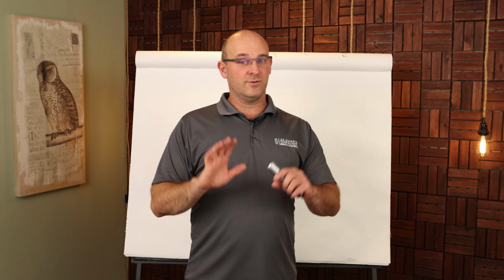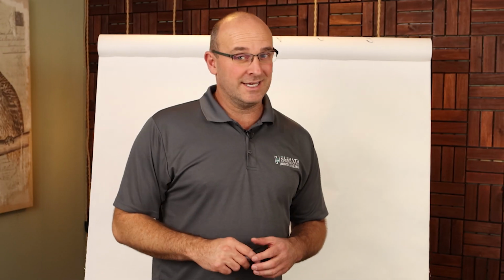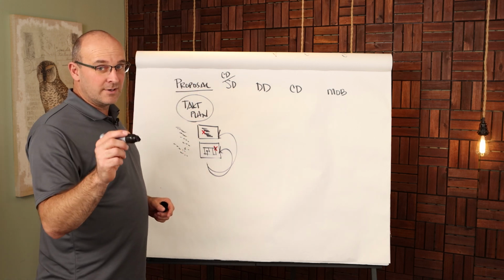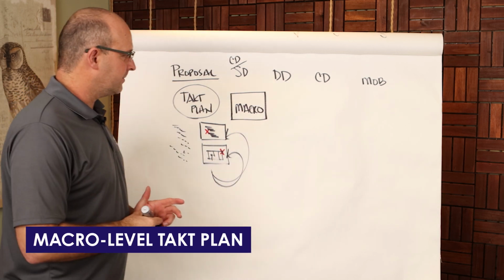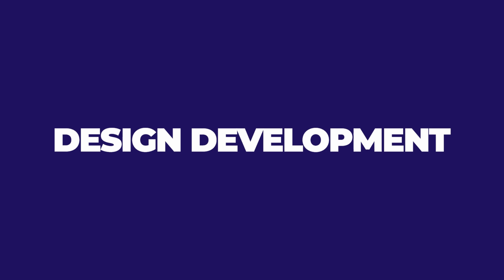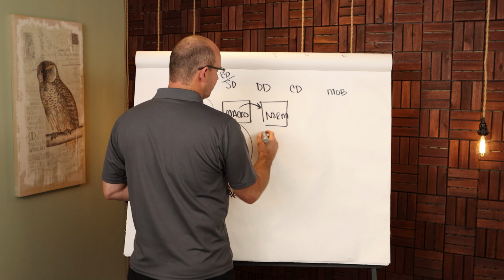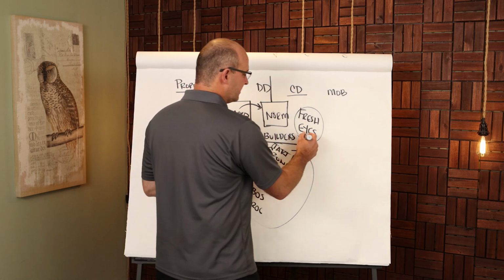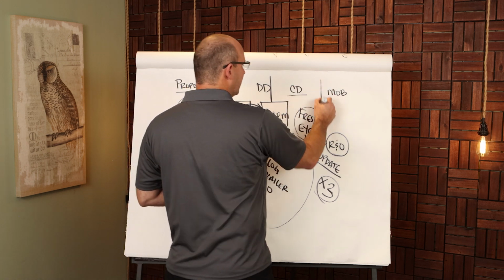Revolutionize Your Pre-construction Process With Takt Planning!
Nothing will increase the chances of success for your project more than planning it right! In this video, I'll show you how you can revolutionize your pre-construction process with takt planning by walking you through the entire process— from the proposal phase all the way until you're ready to mobilize!

The First Planner System
How Big Things Get Done

Jason Schroeder

00:00 Intro & Summary
00:49 Helpful Resources To Learn About Takt Planning
01:24 What Is Takt Planning?
01:45 Key Steps In The Pre-Construction Process
02:23 How To Use Takt Planning In The Proposal Phase
03:50 How To Use Takt Planning In The Conceptual & Schematic Design Phase
05:06 How You Can Update Plans Easily With Takt Planning
05:45 Advantages Of Takt Planning
06:15 How To Use Takt Planning In The Design Development Phase
07:27 What To Do In The Fresh Eyes Meeting
08:37 When To Start Your Construction Project
09:15 Learn More With These Resources